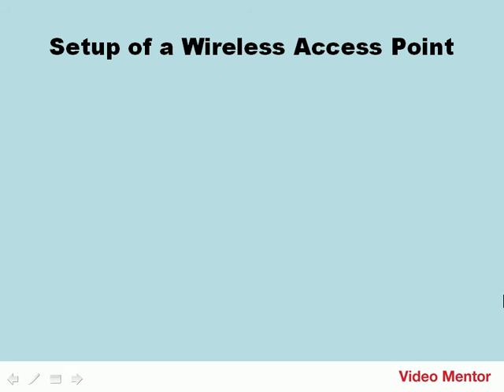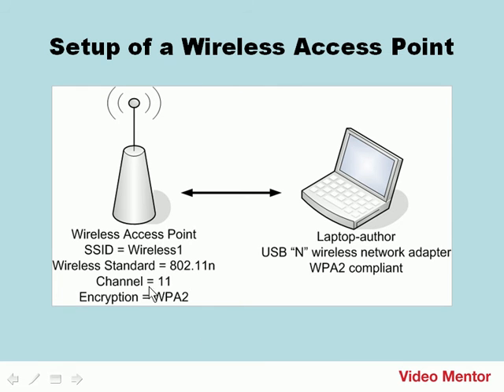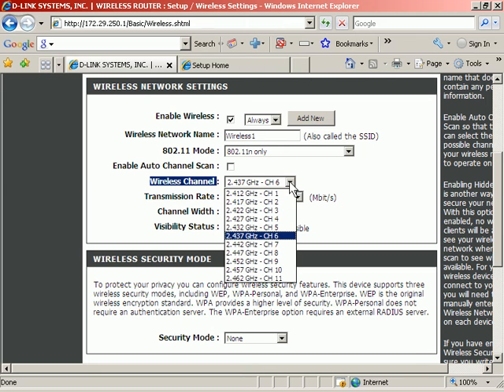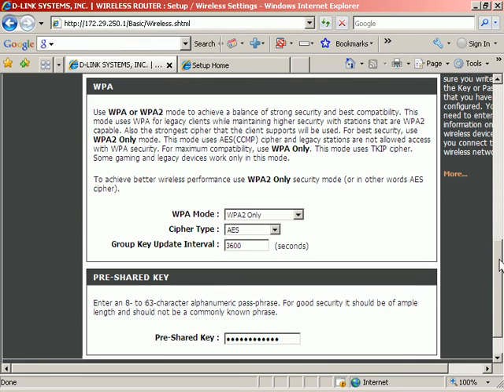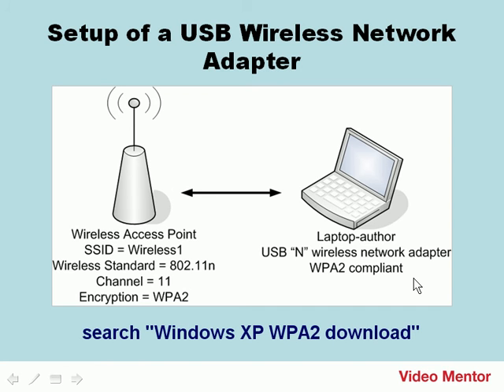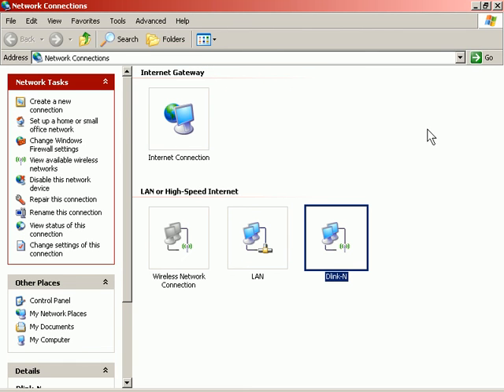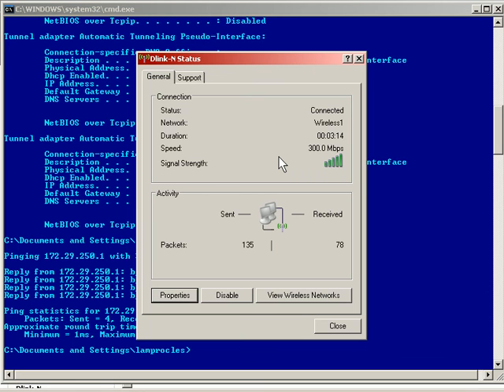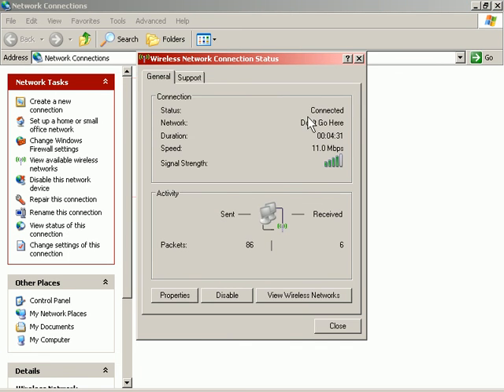Setting up a wireless access point (archived)